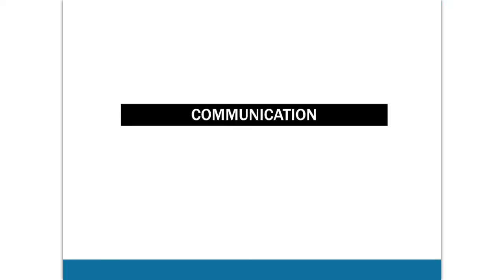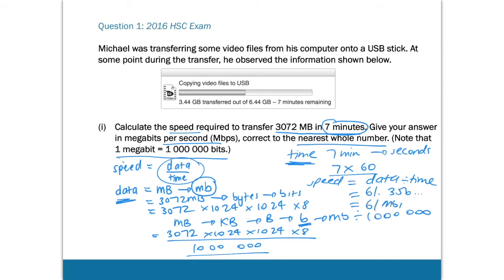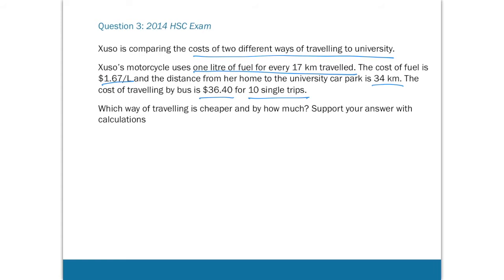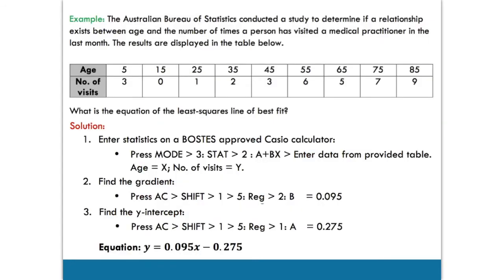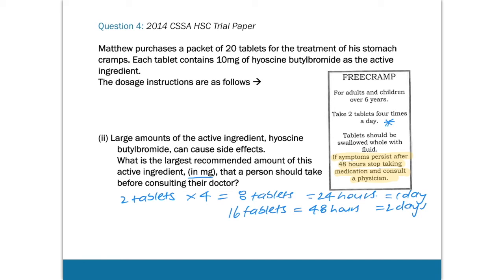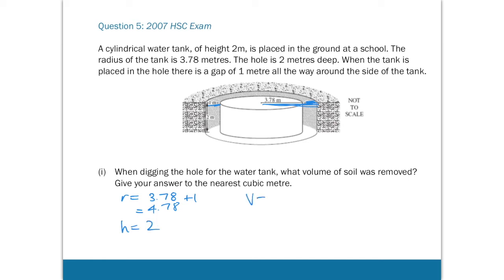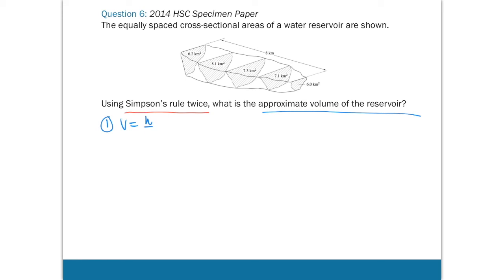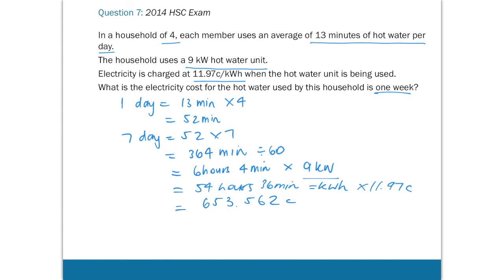HSC General Maths | Focus Studies